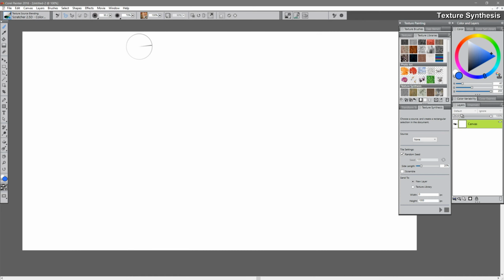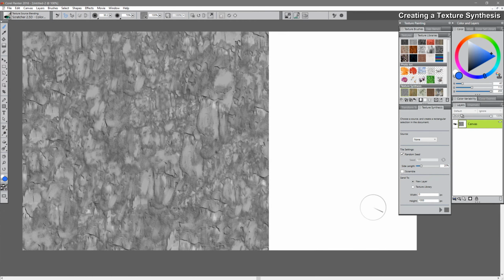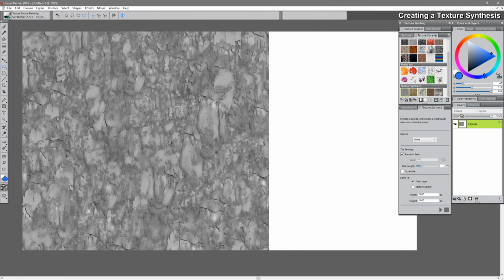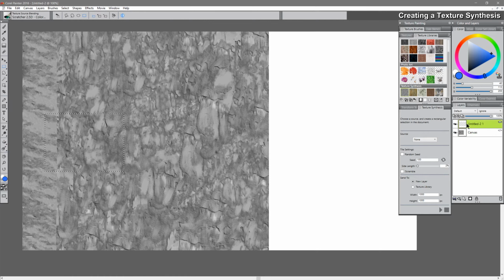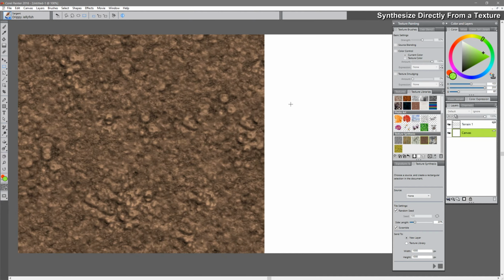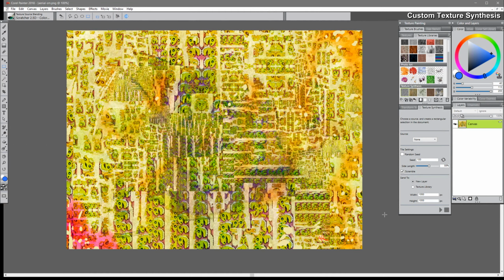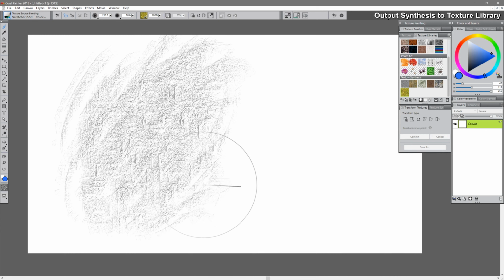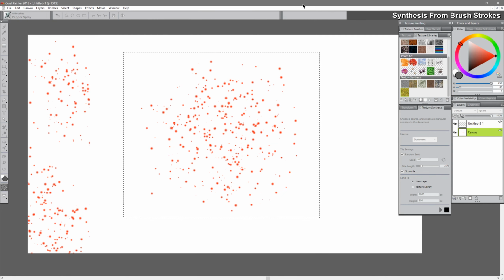How to Repeat a Pattern with Texture Synthesis - Corel Painter Tutorial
Ever wanted to use a texture only to find it's too small to fill your canvas? The Texture Synthesis feature in Corel Painter can solve that problem by repeating the image to make it larger. If done correctly, you can avoid an obvious tiled pattern. I'll show you how Texture Synthesis works in this tutorial.